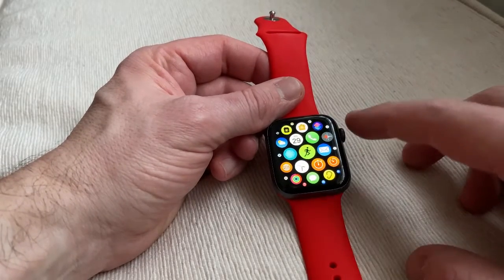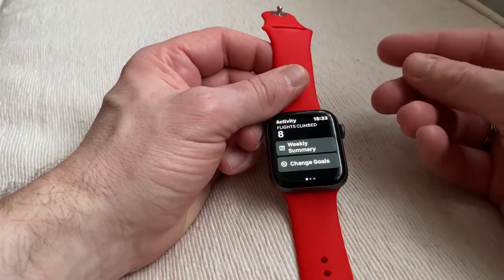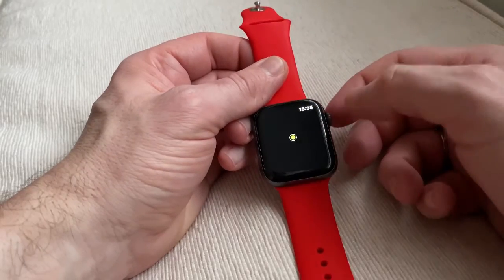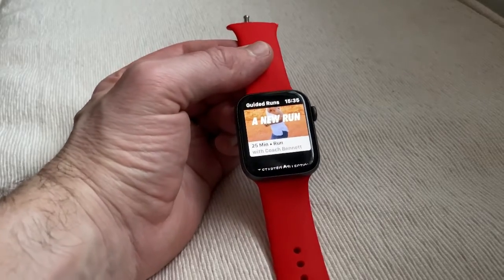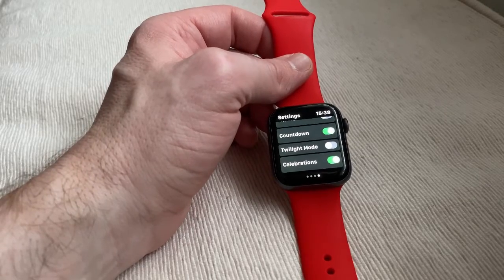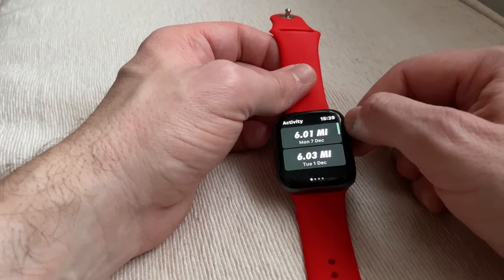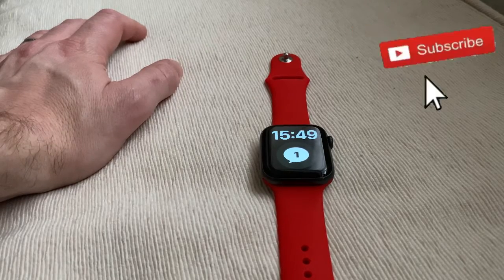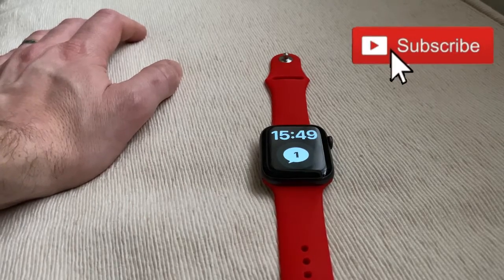My 5 favourite Apple Watch apps....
A quick video of my 5 favourite most used apps..
Thanks too Ar72014 for the wallpaper

1) Work-Out Apple stock app
2) Activity Apple stock app
3) Nike run Club
4) Sleep app Apple stock
5) Apple Music